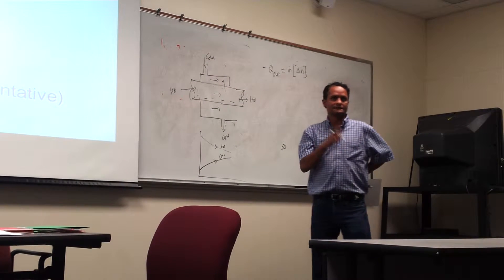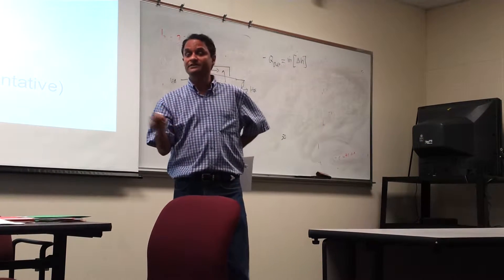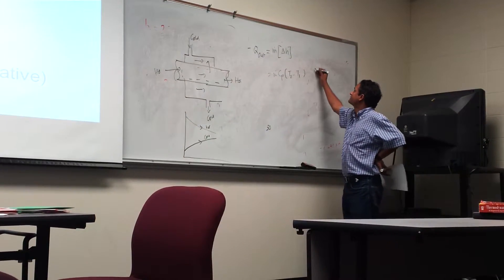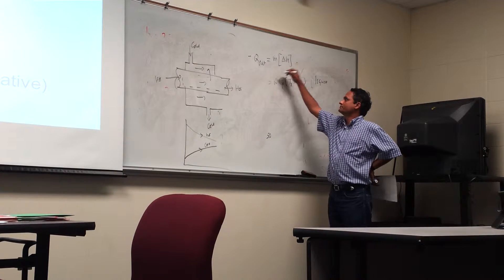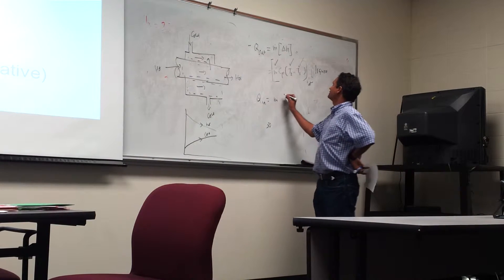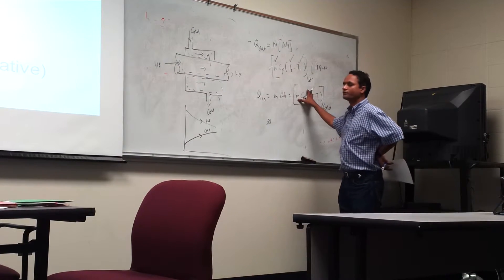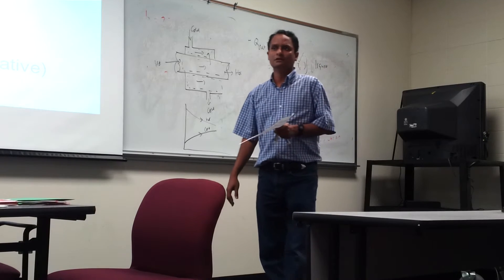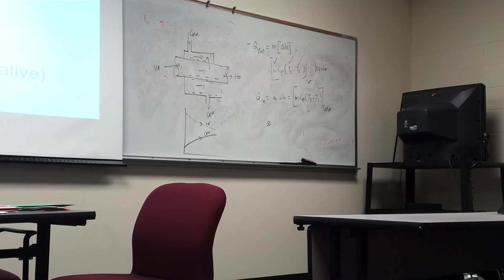Lab 3 pidugu